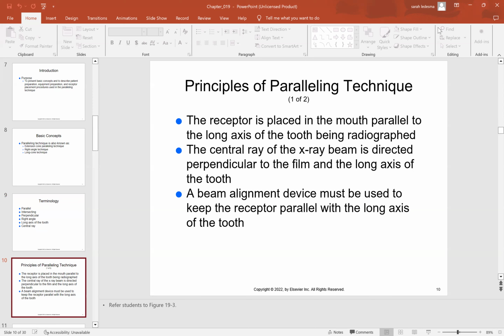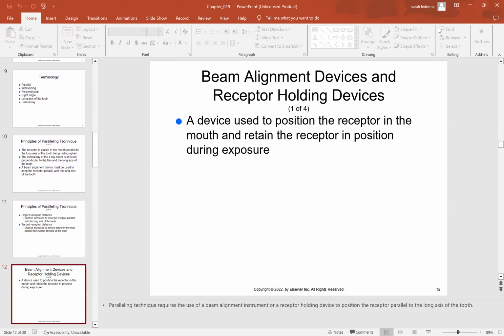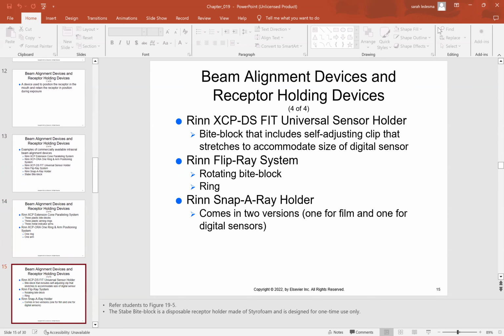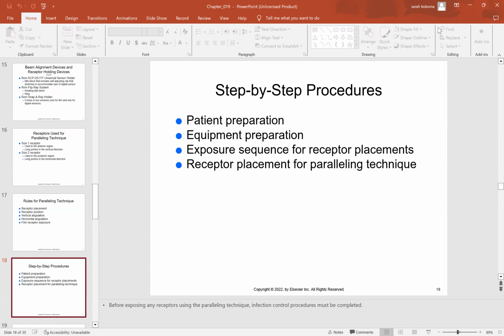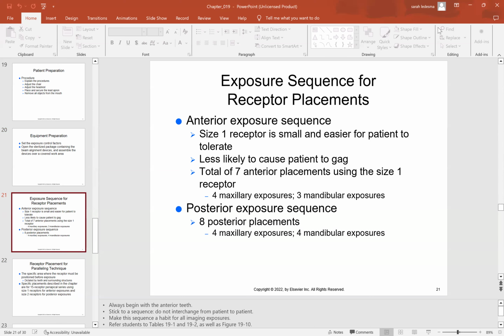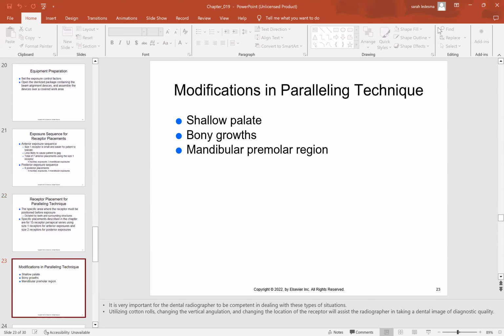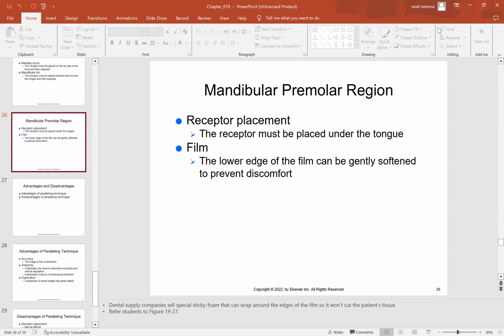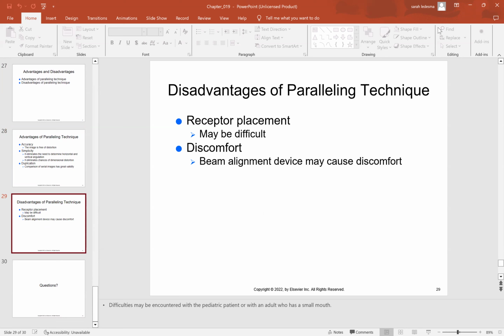Mod6 Session12 Ch19